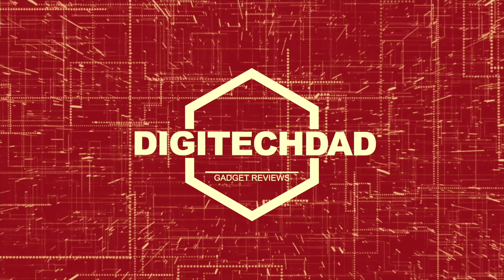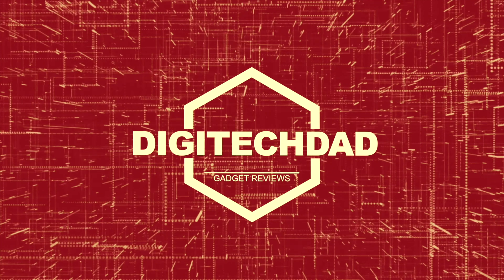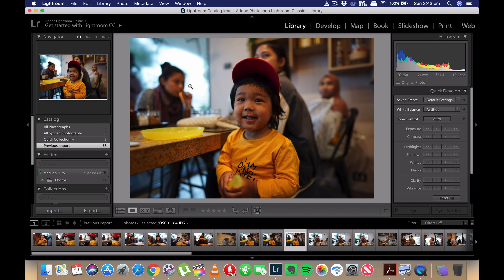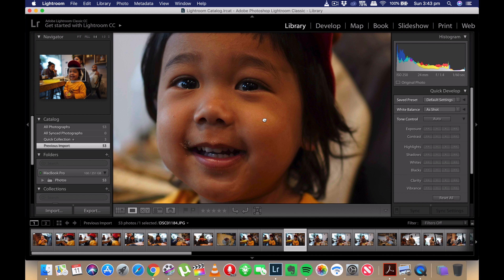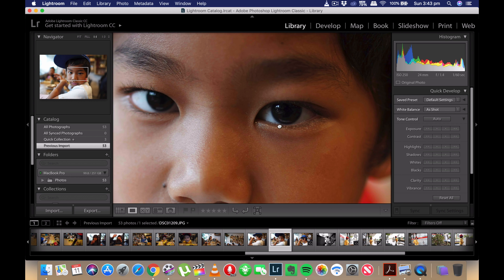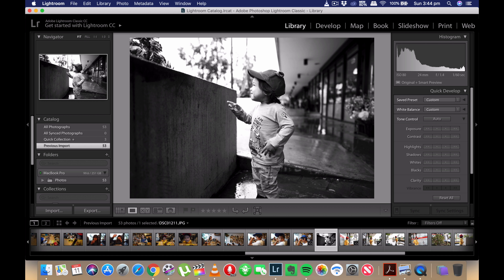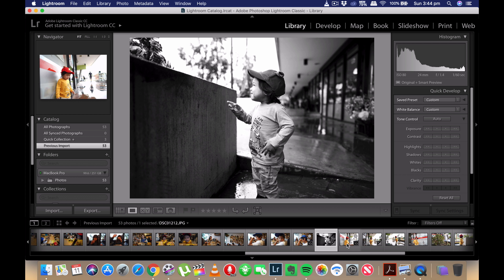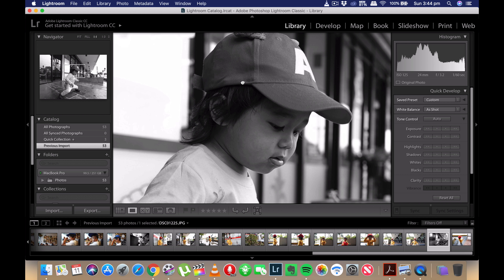SONY 24mm F1.4 GM : A PERFECT VLOGGING LENS ???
My first set of reviews of the Sony 24mm F1.4 GM lens. I took it with me for a quick lunch on a very rainy and wet day in Melbourne.

I love this lens!!